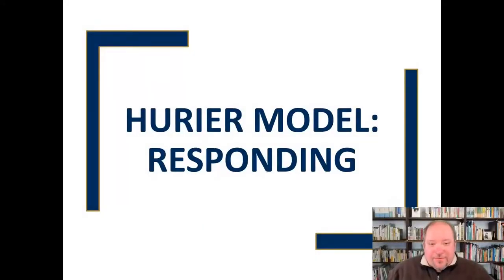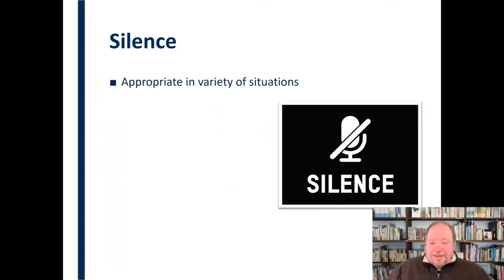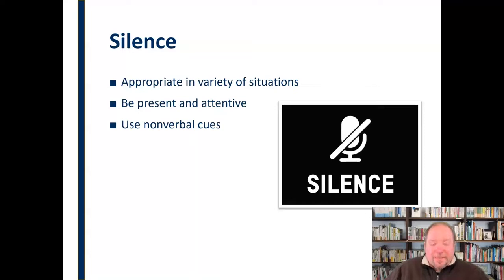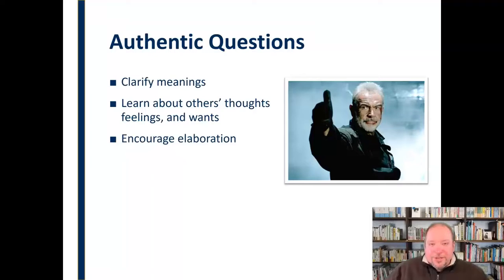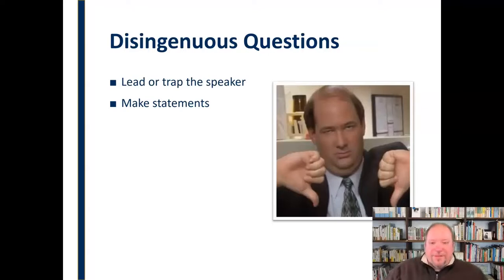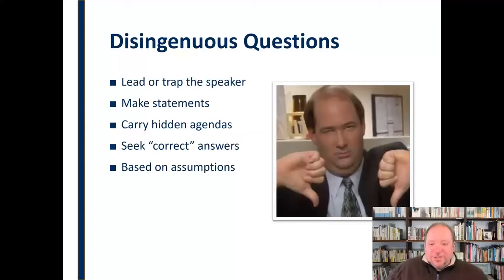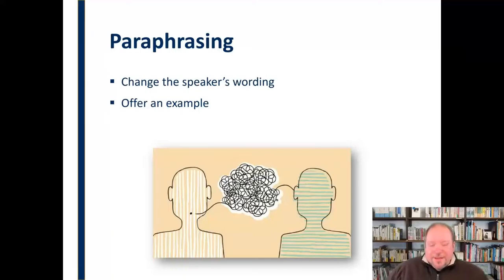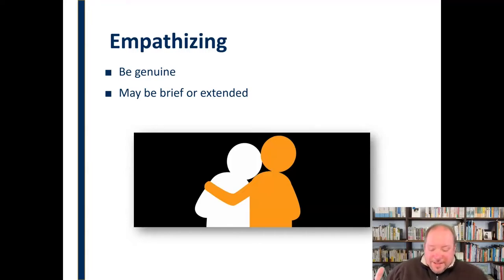The HURIER Model: Responding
Mini-lecture on the sixth and final component of the HURIER model of listening - Responding.  Discusses eight of the most common listening responses, including silence, questioning, paraphrasing, empathizing, supporting, analyzing, evaluating, and advising.